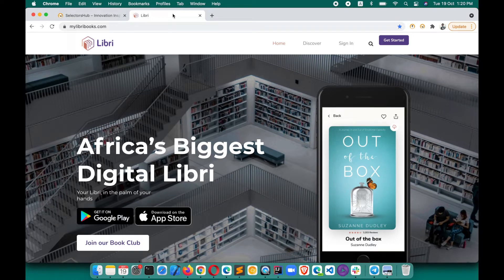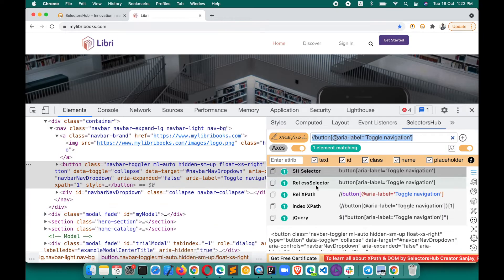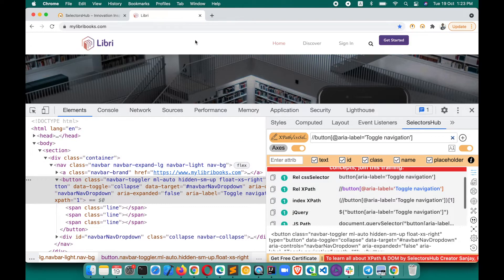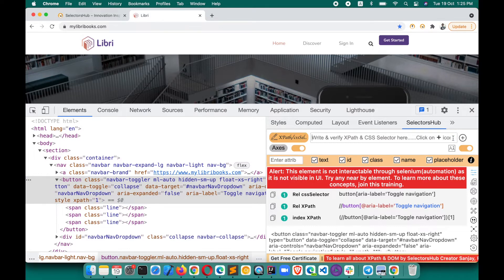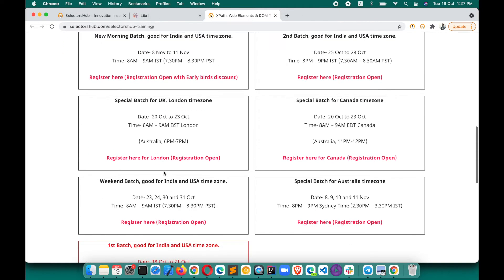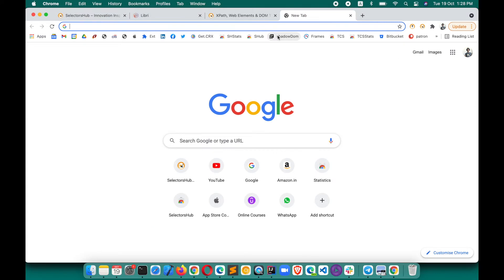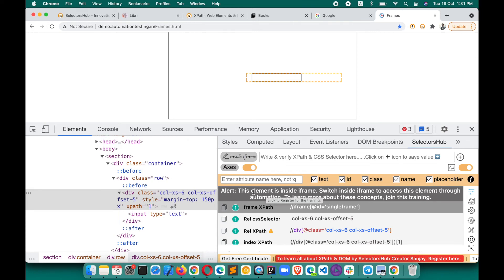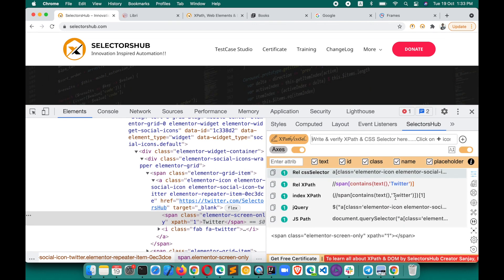XPath Plugin: SelectorsHub will tell upfront what error you will get in automation for the element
Or